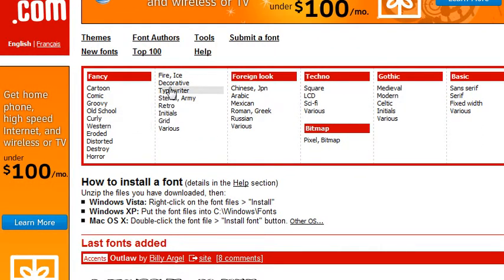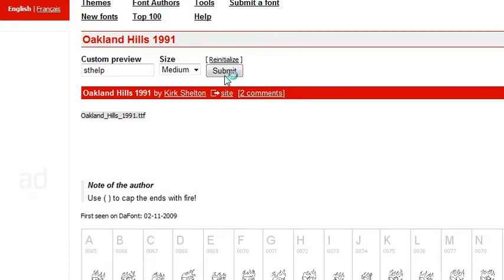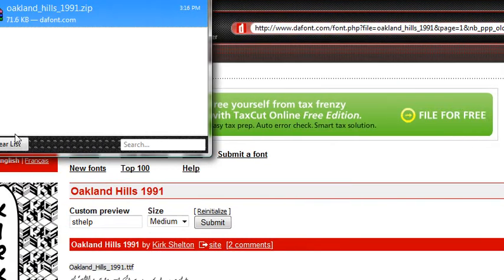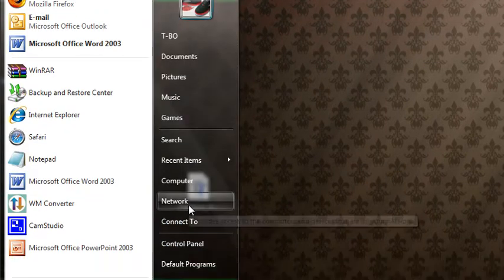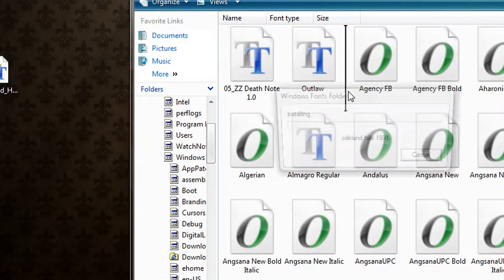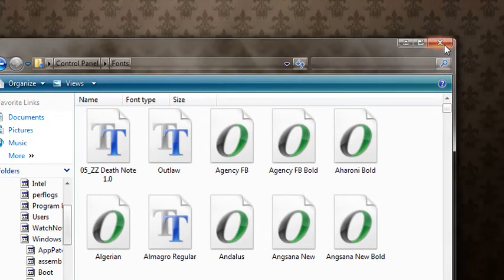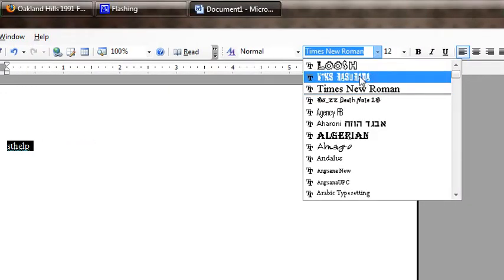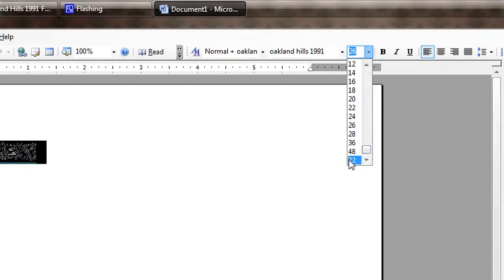how to get and install fonts